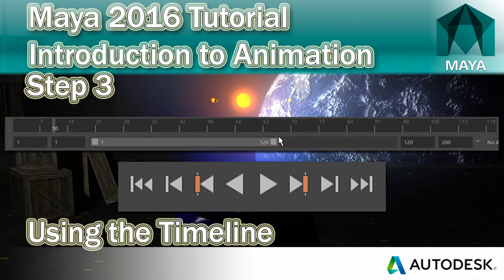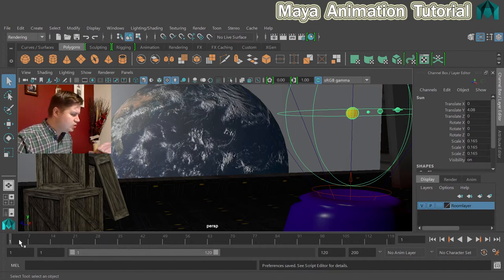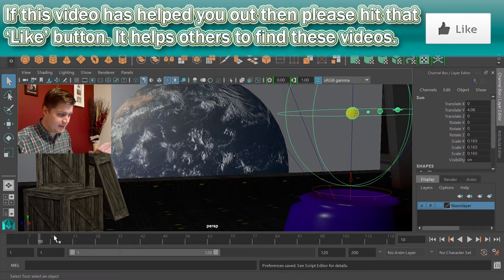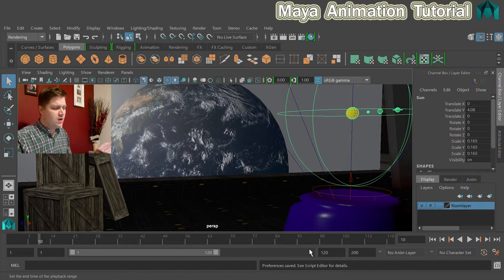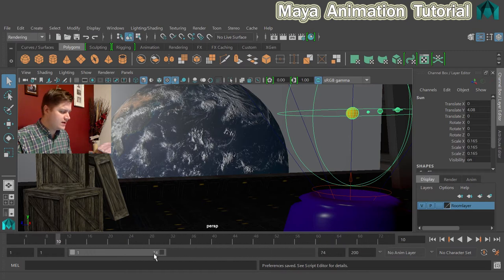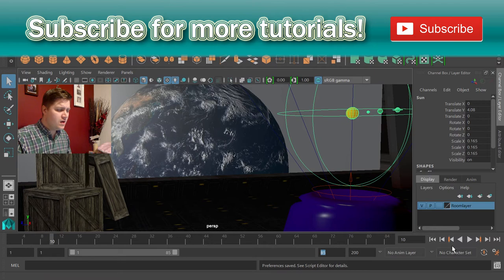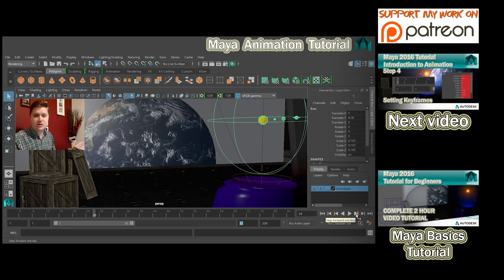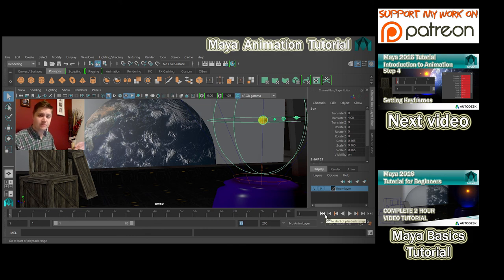#3 Understanding the Timeline | Maya 2016 Animation tutorial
In this part of my Maya animation tutorial we will take a look at the timeline and discuss its role in creating animation using Maya 2016.

This tutorial continues directly from my Maya 2016 for beginners tutorial.